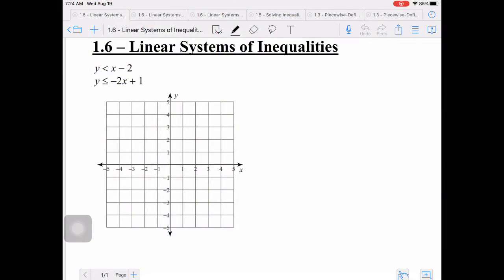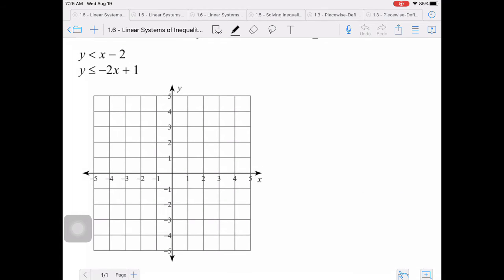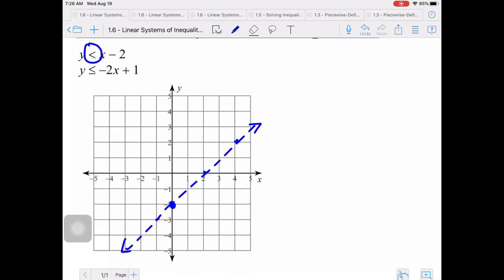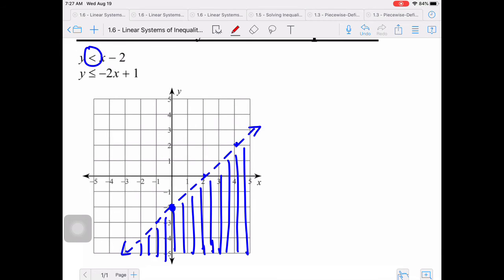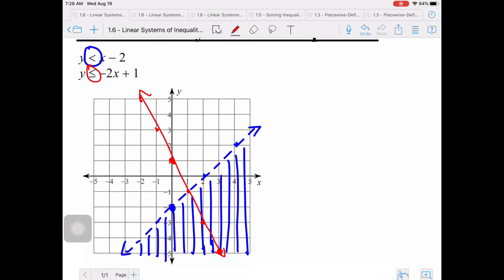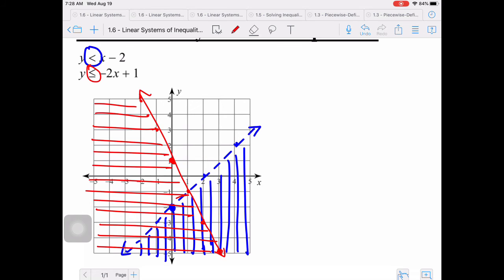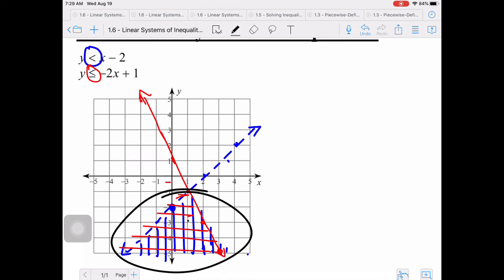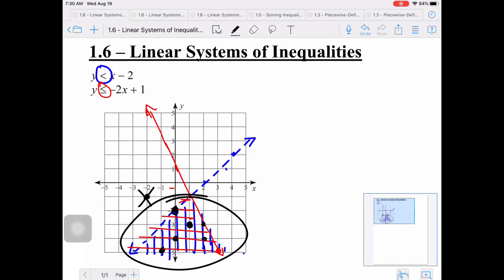1.6 - Solving Linear Inequalities